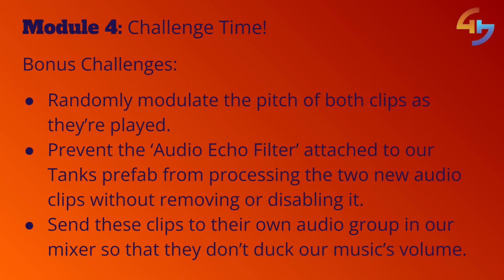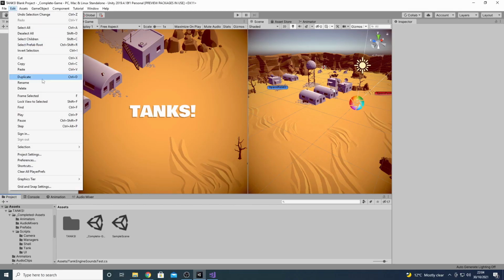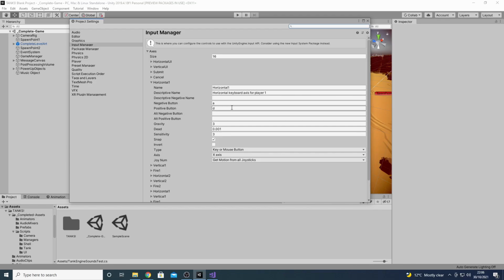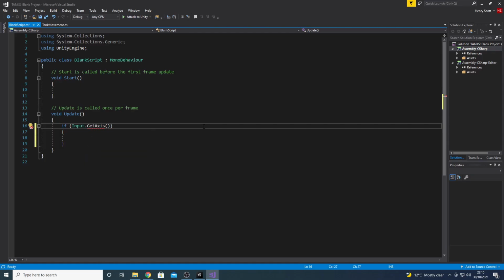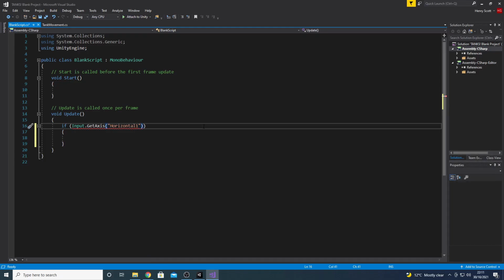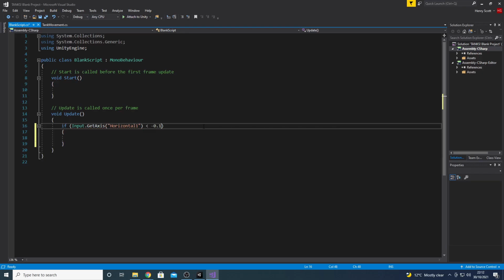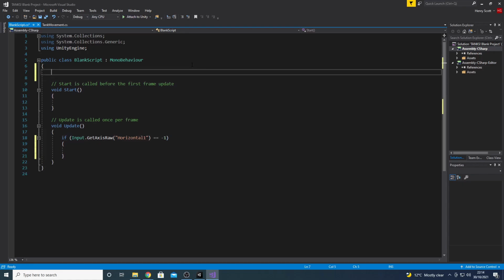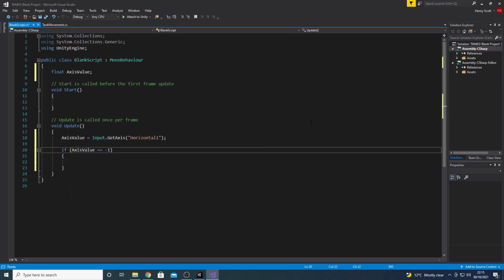Challenge Time! | Module 4 Lesson 6 | Unity Audio Mastery Course